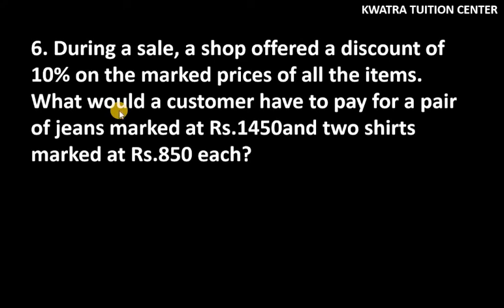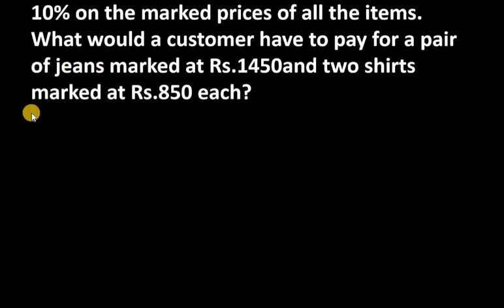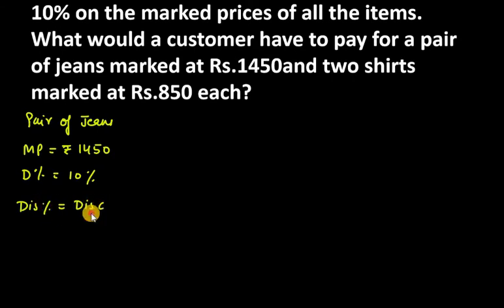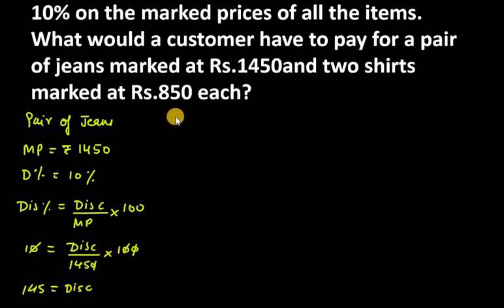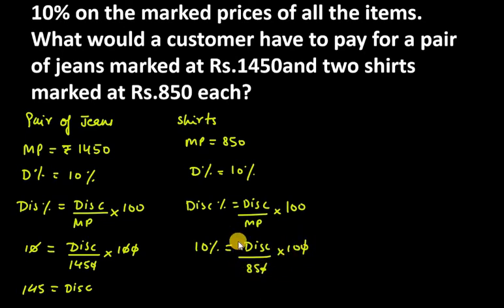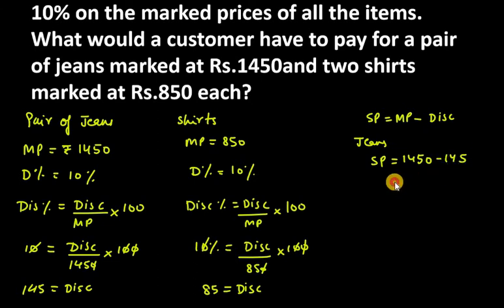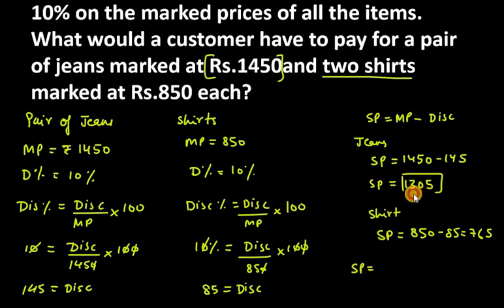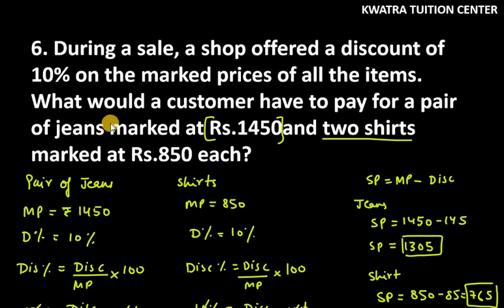6. During a sale, a shop offered a discount of 10% on the marked prices of all the items. What would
6. During a sale, a shop offered a discount of 10% on the marked prices of all the items. What would a customer have to pay for a pair of jeans marked at Rs.1450and two shirts marked at Rs.850 each?